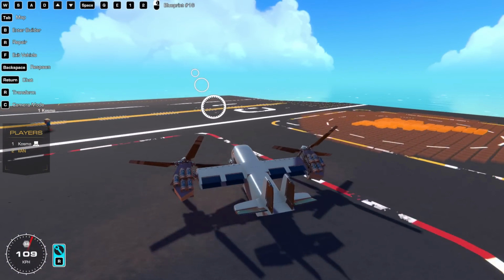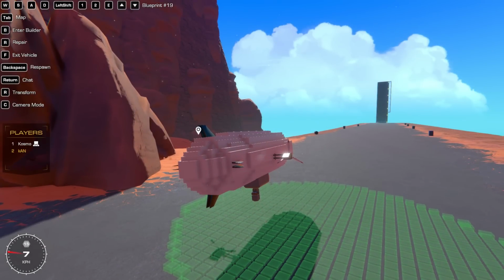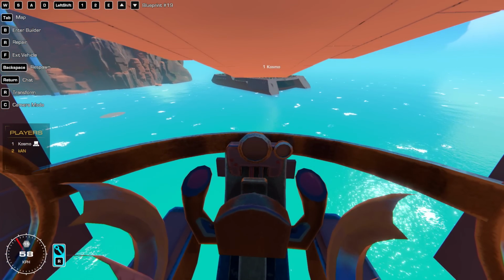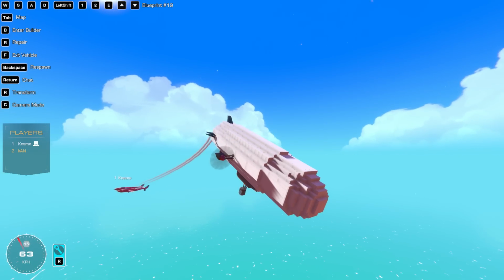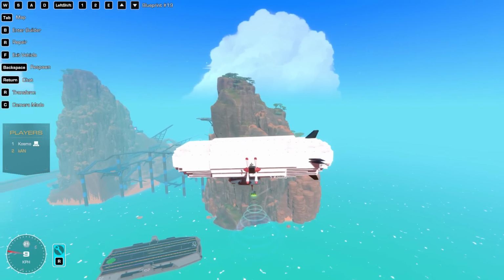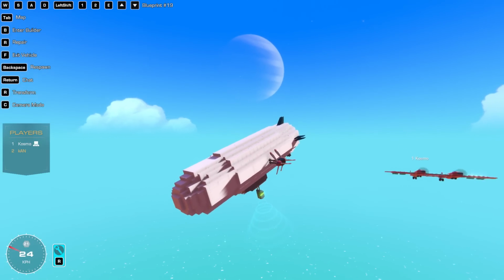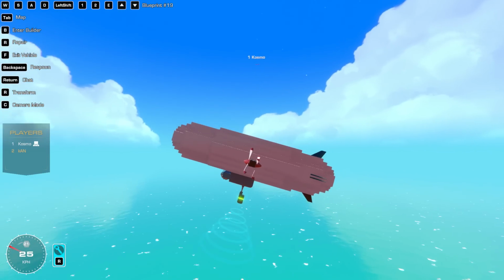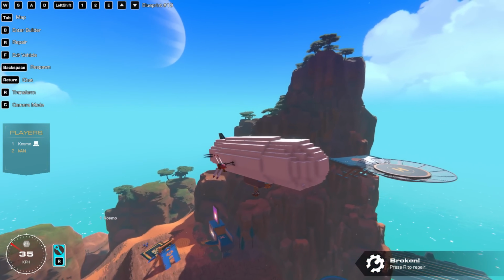Can We Properly Dock a Plane With a Flying Blimp?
Today in Trailmakers Kosmo and I are trying to attach a plane to the underside of a flying blimp! Will we be able to accomplish this ridiculous mission?